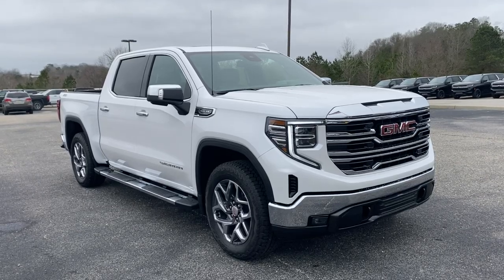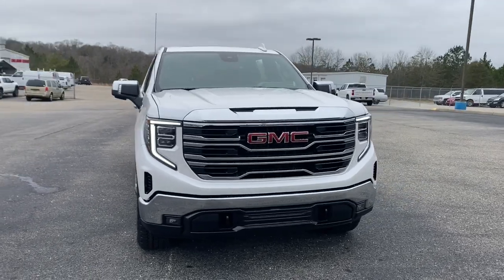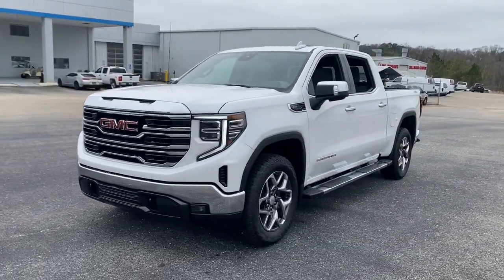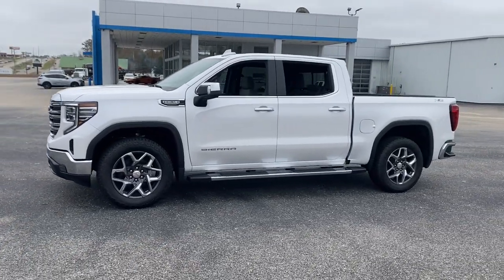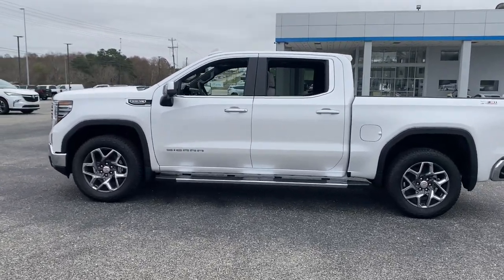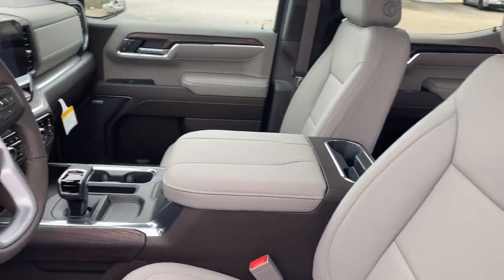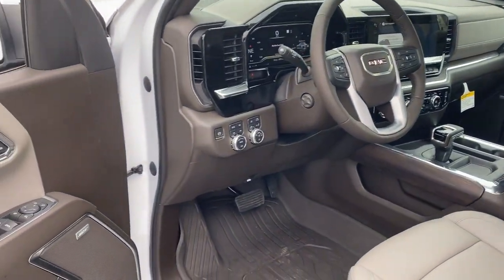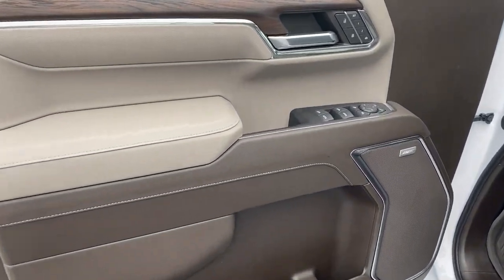2023 GMC Sierra 1500 Troy, Brundidige, Luverne, Enterprise, Ozark, AL G182900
White Frost Tricoat New 2023 GMC Sierra 1500 SLT available in Troy, Alabama at Bill Jackson Chevrolet. Servicing the Brundidge, Luverne, Enterprise, Ozark, AL area.

White Frost Tricoat 2023 GMC Sierra 1500 SLT 4WD 10-Speed Automatic EcoTec3 5.3L V8 10-Speed Automatic, 4WD, Dark Walnut/Slate Leather, 10-Way Power Driver Seat Adjuster w/Lumbar, 10-Way Power Passenger Seat Adjuster w/Lumbar, 120-Volt Bed Mounted Power Outlet, 120-Volt Instrument Panel Power Outlet, 170 Amp Alternator, 2 Charge/Data USB Ports, 2 Charge/Data USB Ports Inside Center Console, 2 Type-C Charge-Only Rear USB Ports, 20 Polished Aluminum Wheels, 3 Years of OnStar & Connected Services Plan (DISC), 4-Wheel Disc Brakes, 6 Speakers, 6-Speaker Audio System Feature, ABS brakes, Adaptive Cruise Control, Air Conditioning, All-Weather Floor Liner (LPO), AM/FM radio, Apple CarPlay/Android Auto, Auto High-beam Headlights, Auto-dimming door mirrors, Auto-dimming Rear-View mirror, Auto-Locking Rear Differential, Automatic Emergency Braking, Automatic temperature control, Auxiliary External Transmission Oil Cooler, Brake assist, Buckle to Drive, Bumpers: chrome, Chrome Header & Chrome Grille Insert Bars, Chrome Wheel To Wheel Assist Steps, Color-Keyed Carpeting Floor Covering, Compass, Deep-Tinted Glass, Delay-off headlights, Driver door bin, Driver Memory, Driver vanity mirror, Dual Exhaust System, Dual front impact airbags, Dual front side impact airbags, Electric Rear-Window Defogger, Electrical Steering Column Lock, Electronic Precision Shift, Electronic Stability Control, Emergency communication system: OnStar and GMC connected services capable, Floor-Mounted Center Console, Following Distance Indicator, Forward Collision Alert, Front 40/20/40 Split-Bench Seat, Front anti-roll bar, Front Bucket Seats, Front Center Armrest w/Storage, Front dual zone A/C, Front fog lights, Front Frame-Mounted Black Recovery Hooks, Front License Plate Kit, Front Pedestrian Braking, Front Rainsensing Wipers, Front reading lights, Front wheel independent suspension, Fully automatic headlights, GMC Connected Access Capable, HD Rear Vision Camera, Heated 2nd Row Outboard Seats, Heated door mirrors, Heated Driver & Front Outboard Passenger Seating, Heated front seats, Heated steering wheel, Heavy-Duty Air Filter, High Capacity Suspension Package, Hill Descent Control, Hitch Guidance, Illuminated entry, IntelliBeam Automatic High Beam On/Off, Keyless Open & Start, Lane Keep Assist w/Lane Departure Warning, LED Cargo Area Lighting, Low tire pressure warning, Manual Tilt-Wheel & Telescoping Steering Column, Memory seat, Navigation System, Not Equipped w/Steering Column Lock, Occupant sensing airbag, Off-Road Suspension, OnStar & GMC Connected Services Capable, Outside temperature display, Overhead airbag, Overhead console, Panic alarm, Passenger door bin, Passenger vanity mirror, Perf Leather-Appointed Front Outboard Seat Trim, Perimeter Lighting, Power Door Locks, Power door mirrors, Power driver seat, Power Front Passenger Windows w/Express Up/Down, Power Front Windows w/Driver Express Up/Down, Power passenger seat, Power Rake & Telescoping Steering Column, Power Rear Windows w/Express Down, Power Sliding Rear Window w/Rear Defogger, Power steering, Power Sunroof, Power windows, Preferred Equipment Group 4SA, Premium audio system: Premium GMC Infotainment System, Premium Bose 7-Speaker Sound System, Push Button Start, Radio data system, Radio: Premium GMC Infotainment Audio System, Rain sensing wipers, Rear reading lights, Rear seat center armrest, Rear step bumper, Rear Wheelhouse Liners, Rear window defroster, Remote keyless entry, Remote Vehicle Starter System, Security system, SiriusXM w/360L, SLT Convenience Package, SLT Preferred Package, SLT Premium Package, Speed control, Speed-sensing steering, Split folding rear seat, Spray-On Pickup Bed Liner w/GMC Logo, Standard Suspension Package, Steering Wheel Audio Controls, Steering wheel mounted audio controls, Tachometer, Telescoping steering wheel, Theft Deterrent System (Unauthorized Entry), Tilt steering wheel, Traction control, Trailering Package, Trip computer, Universal Home Remote, Varia